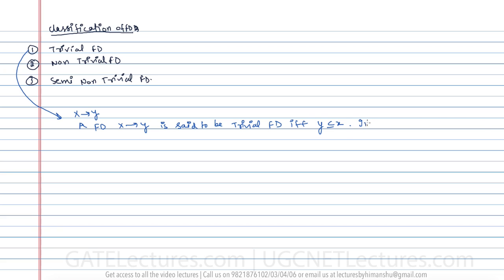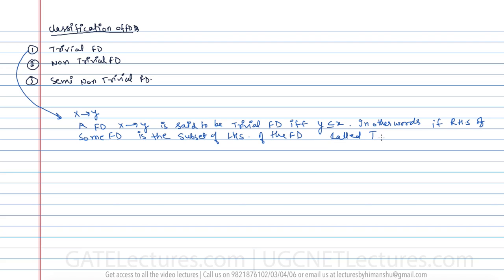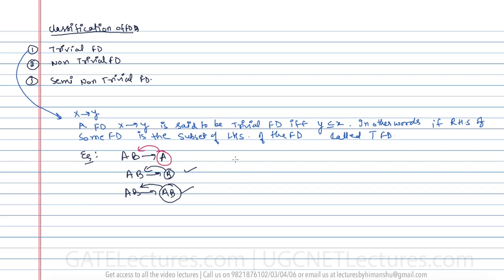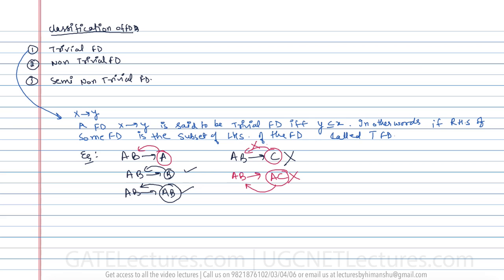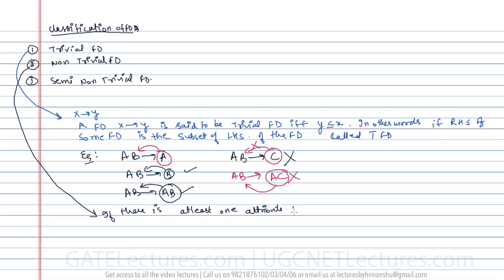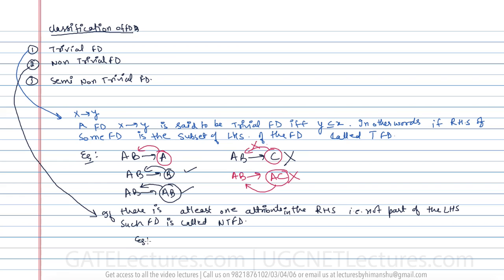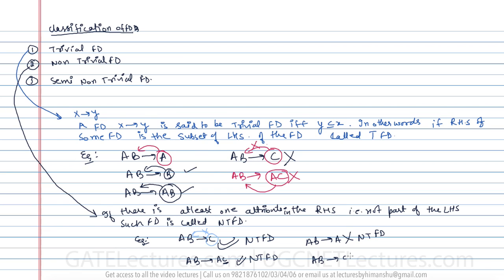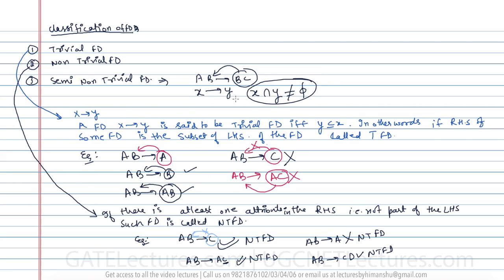16 Trivial and Non Trivial Functional Dependencies